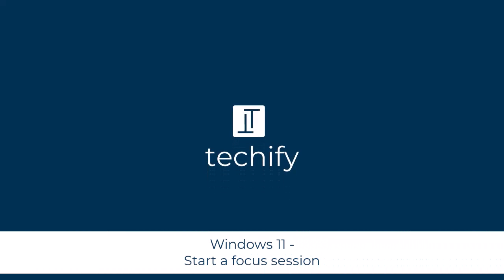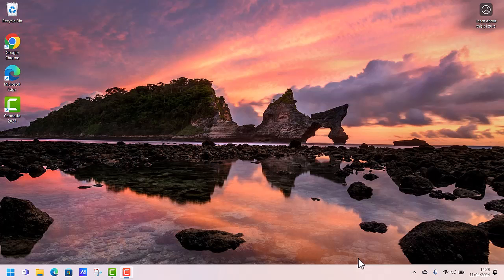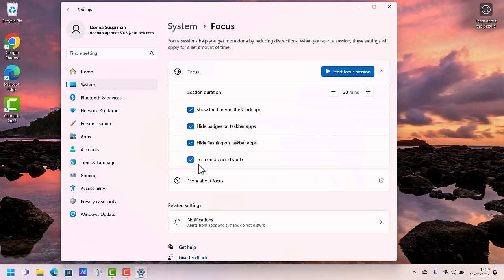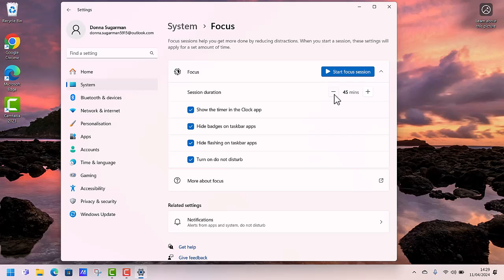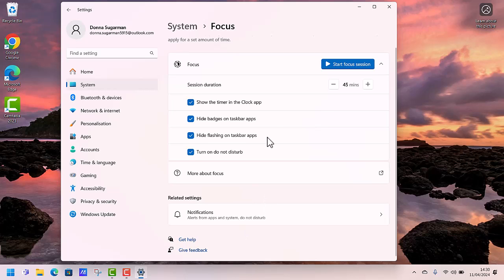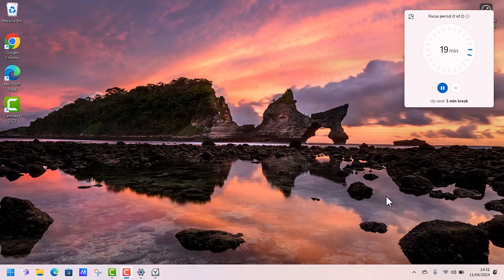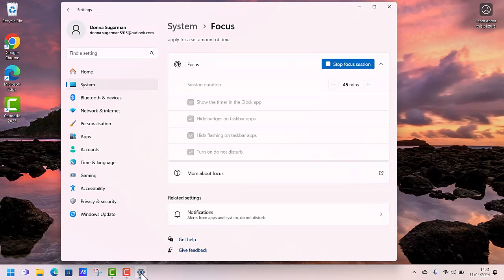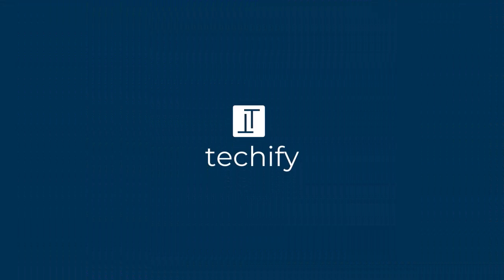Windows 11 - Start a focus session to help your productivity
This video will look at how to start a focus session on Windows 11.